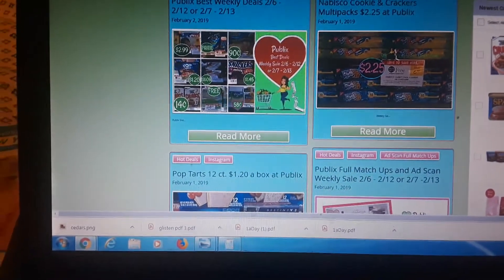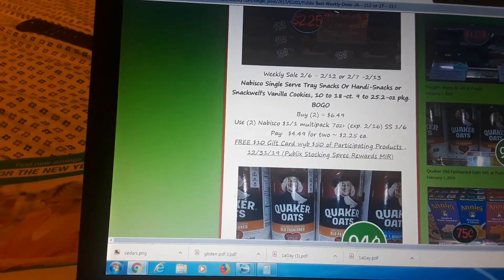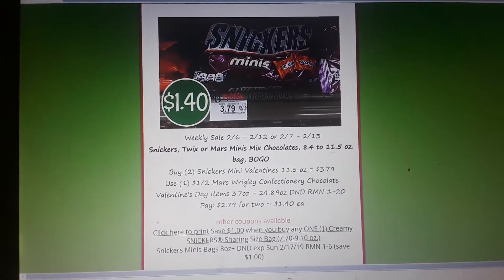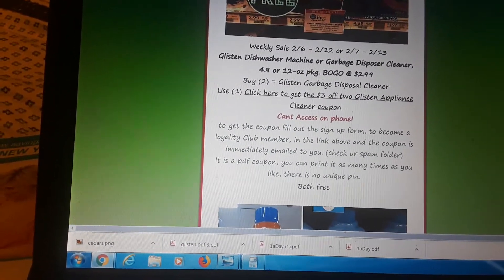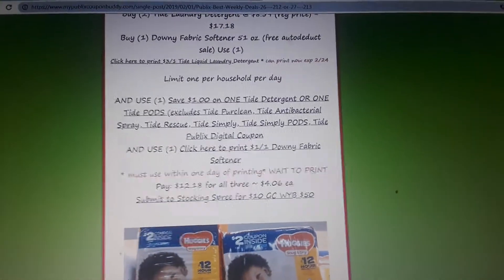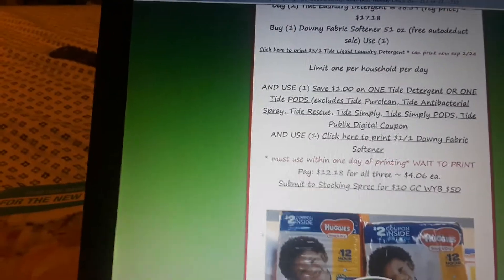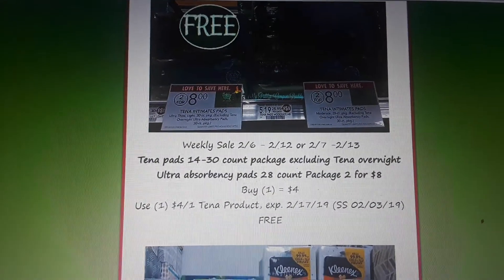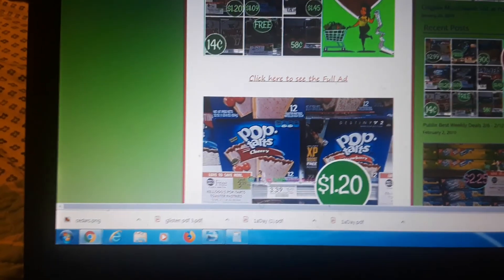Publix Best Weekly Deals 2/6 - 2/12 or 2/7 - 2/13